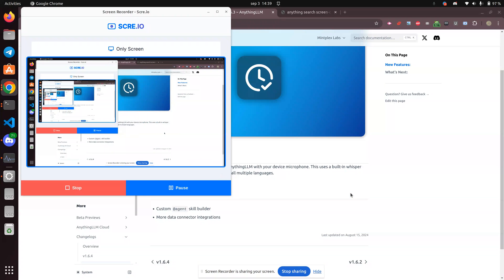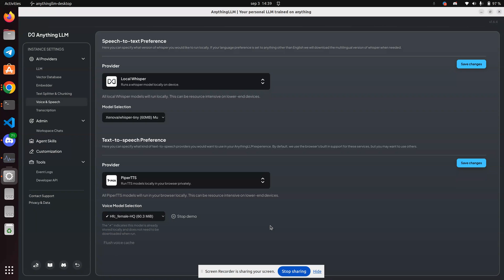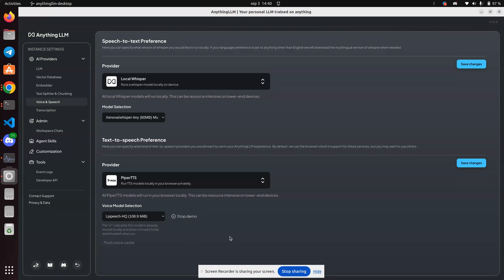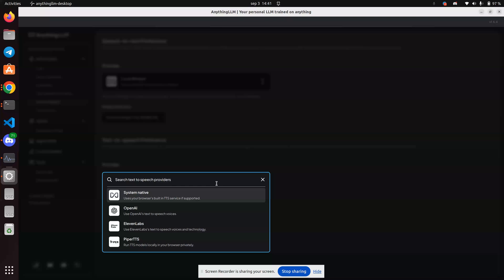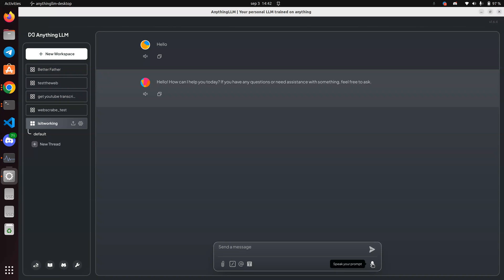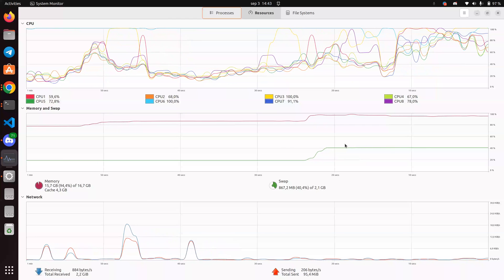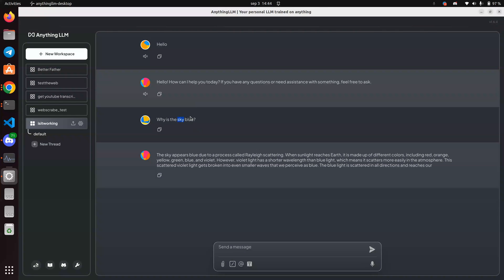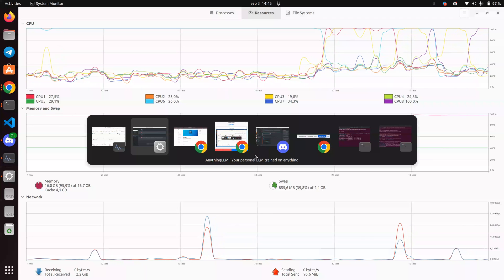anything LLM speech to text